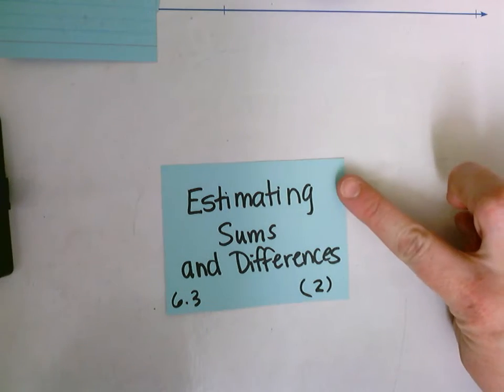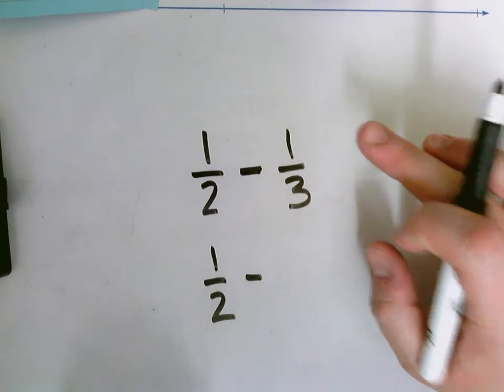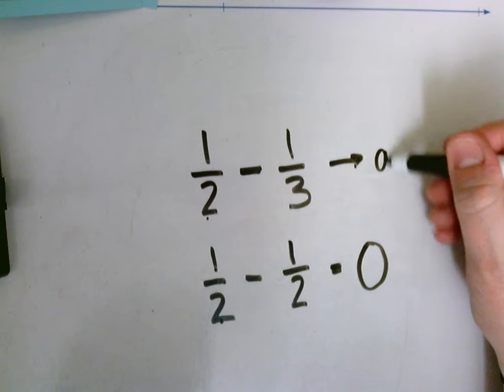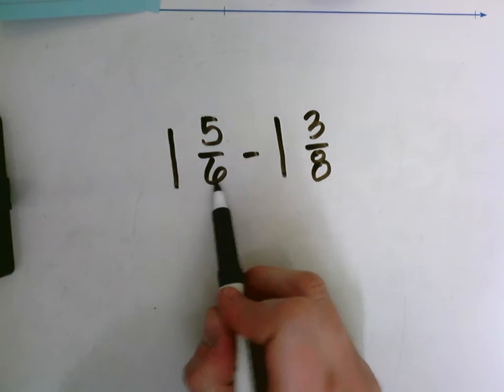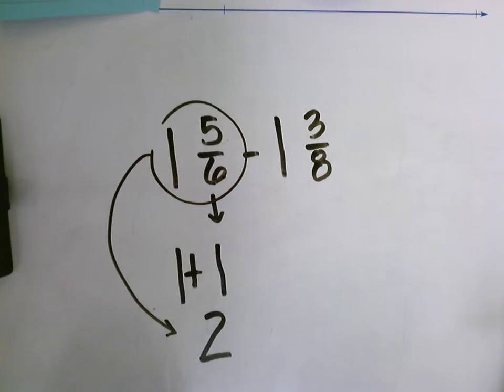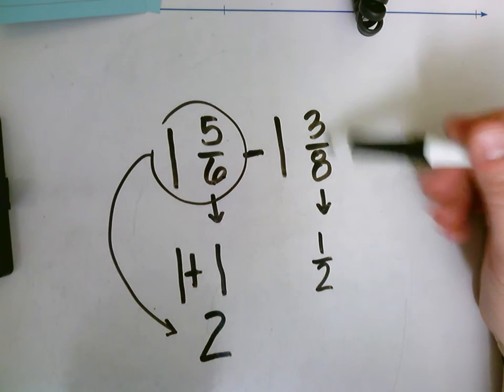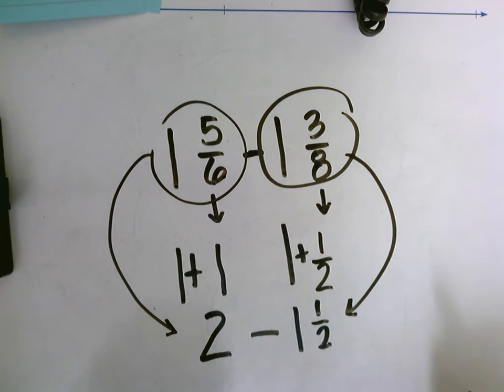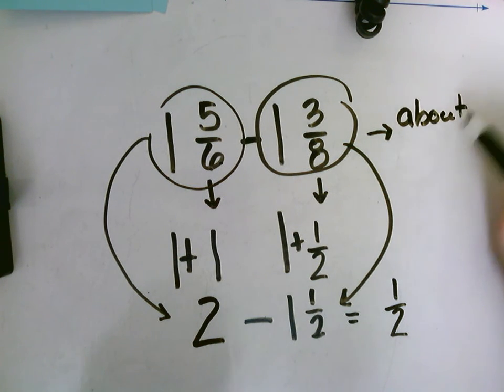Estimating Fraction Differences